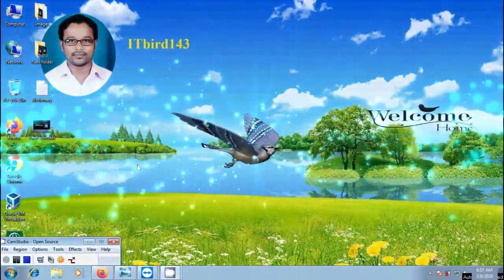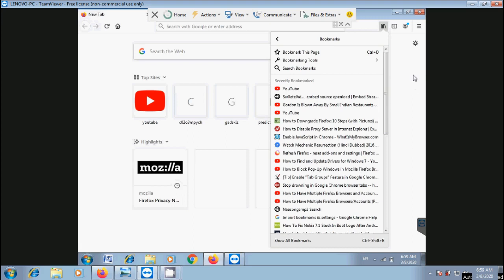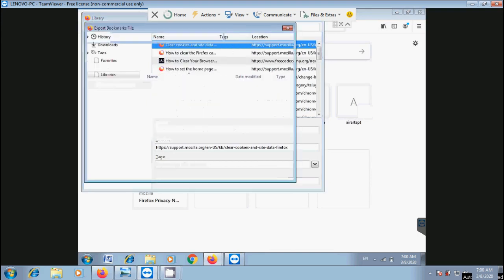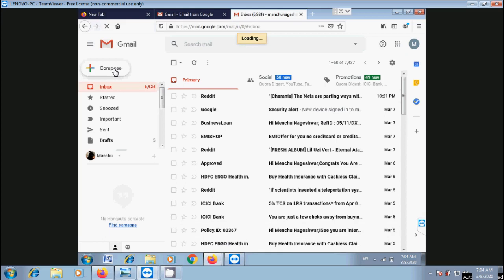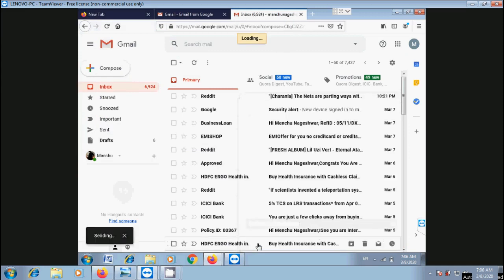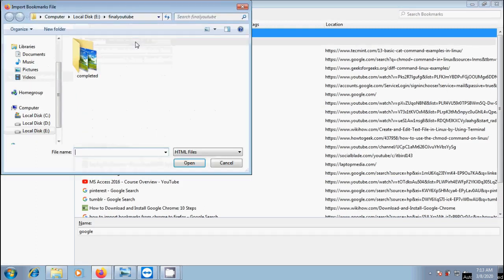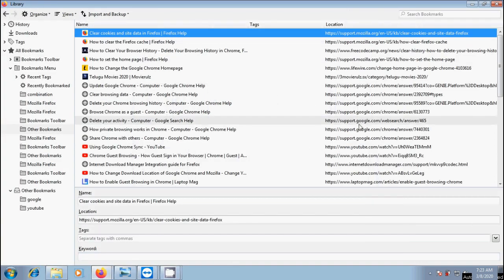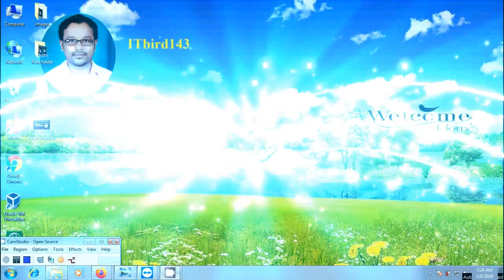Firefox: how to transfer Firefox bookmarks between 2 computers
In this tutorial, I have shown how to transfer bookmarks created in Mozilla Firefox browser from one computer to another computer.